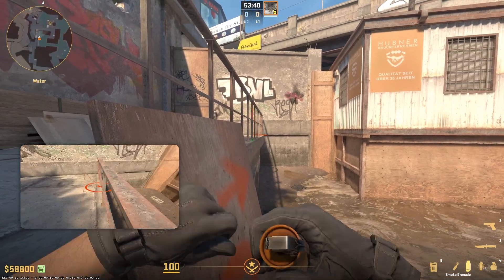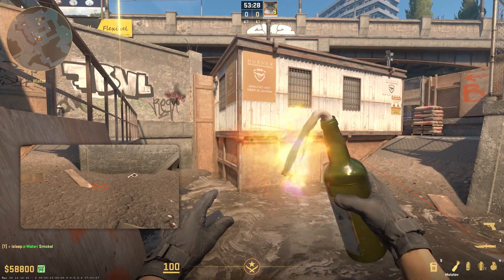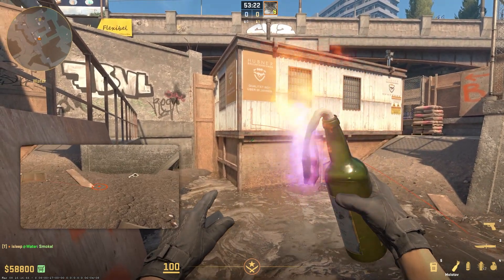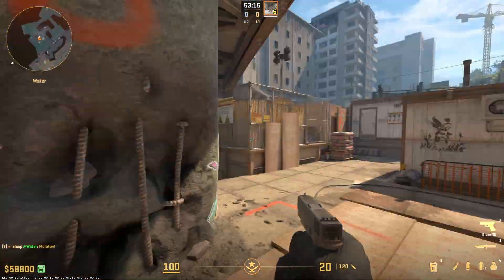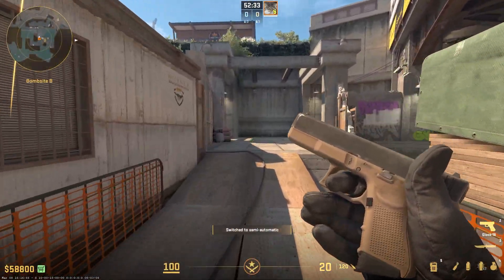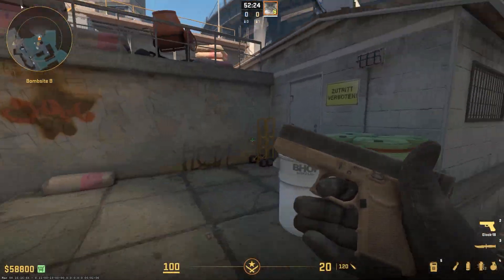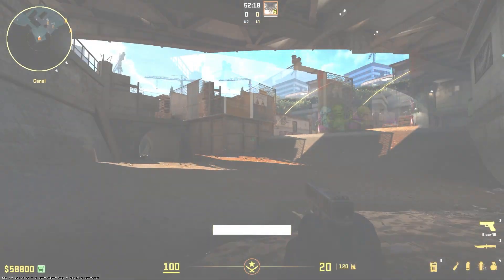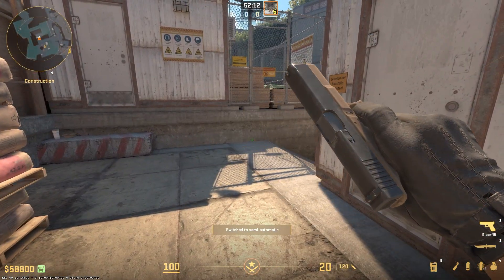CS2 Overpass HEAVEN SMOKE, TOXIC MOLLY AND GOD FLASH